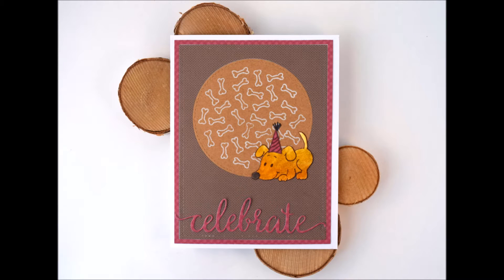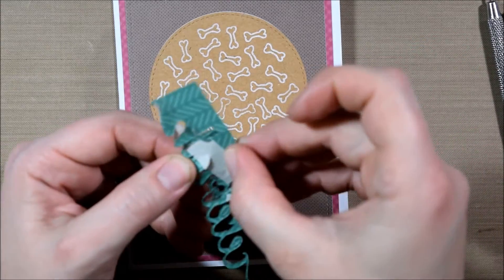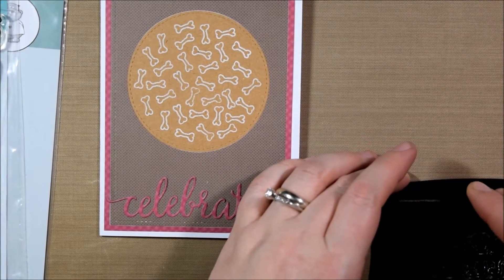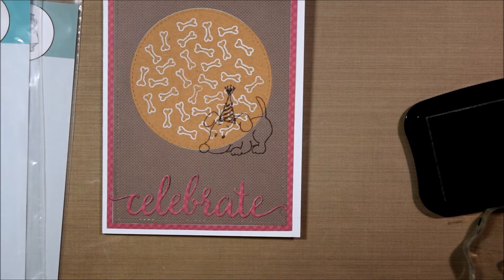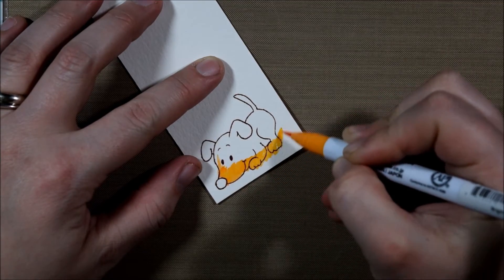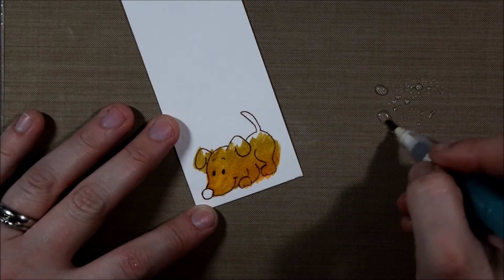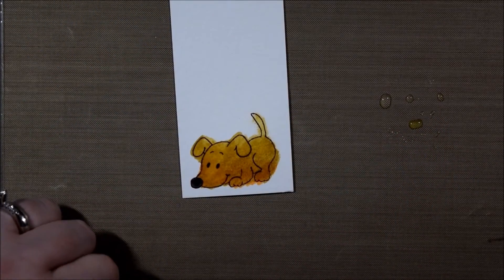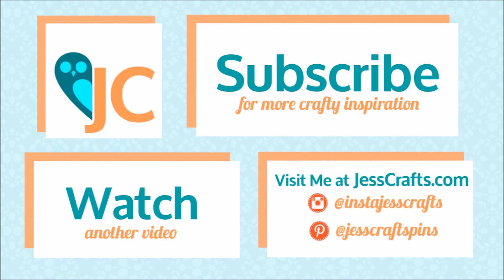Dog Themed Birthday Card with Zig Clean Color Pens and Gerda Steiner Designs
This video shows a dog birthday card featuring Gerda Steiner Designs stamps.

I am on the Newton's Nook Designs, Gerda Steiner Designs, Tupelo Designs LLC and Mint Owl Studio design teams. I receive physical and digital product in exchange for making samples.